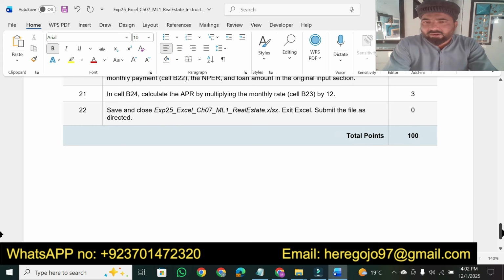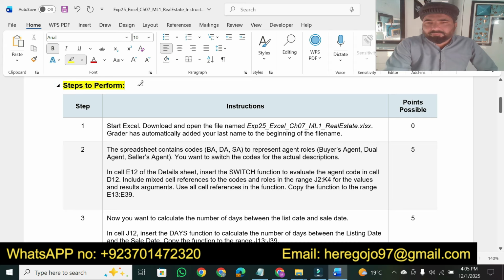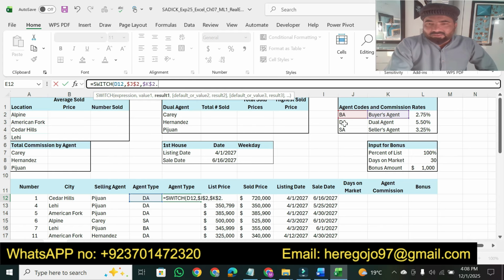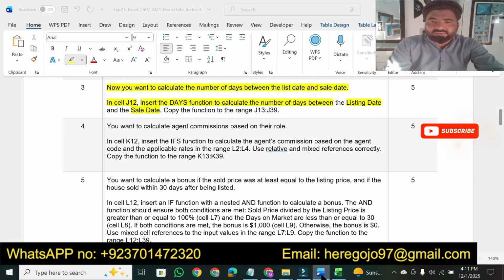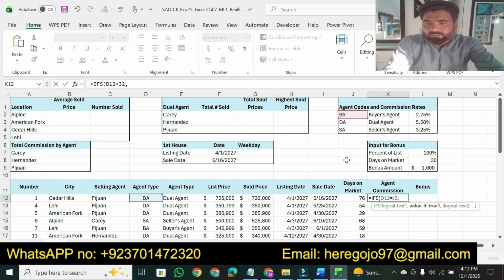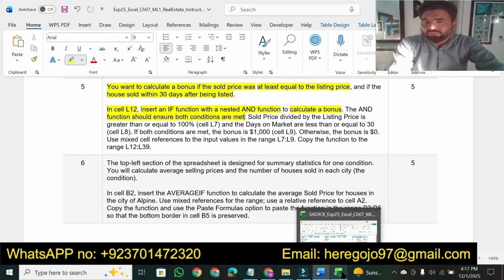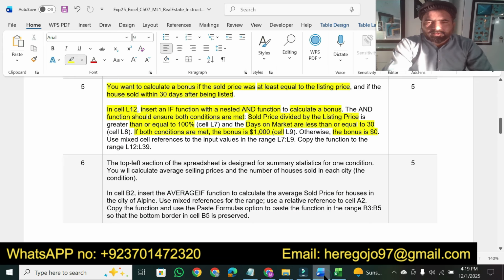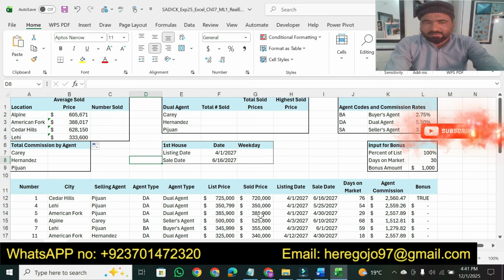Exp25_Excel_Ch07_ML1_RealEstate | Excel Chapter 7 Grader Mid-Level 1 - Real Estate Company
Exp25_Excel_Ch07_ML1_RealEstate ExcelChapter7Grader Mid-Level 1 - Company#Excel_Ch07_ML1_RealEstate#Excel_Ch07_ML1_RealEstate

ExcelChapter7GraderMid-Level1RealEstateCompany
ExcelChapter7GraderMid-Level1RealEstateCompany
Chapter7GraderMid-Level1RealEstateCompany
GraderMid-Level1RealEstateCompany
Mid-Level1RealEstateCompany

Exp25_Excel_Ch07_ML1_RealEstate | Excel Chapter 7 Grader Mid-Level 1 - Real Estate Company | ML1
Excel Chapter 7 Grader Mid-Level 1 - Real Estate Company
Excel Chapter 7 Grader Mid-Level 1 - Real Estate
Excel Chapter 7 Grader Mid-Level 1 - Real
Excel Chapter 7 Grader Mid-Level 1
Excel Chapter 7 Grader Mid

ExcelChapter7GraderMid-Level1RealEstateCompany
ExcelChapter7GraderMid-Level1RealEstateCompany
Chapter7GraderMid-Level1RealEstateCompany
GraderMid-Level1RealEstateCompany
Mid-Level1RealEstateCompany